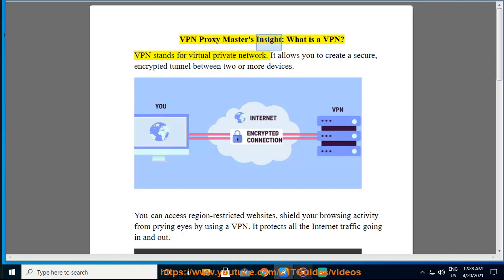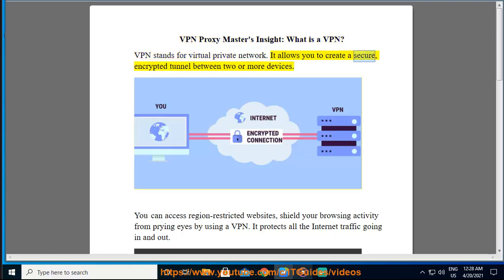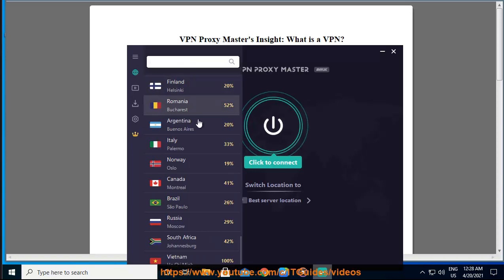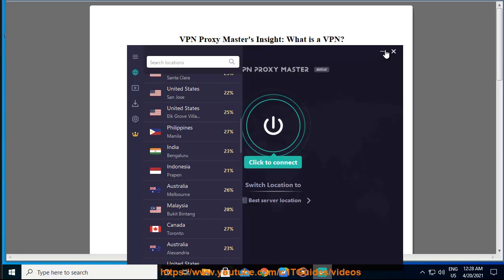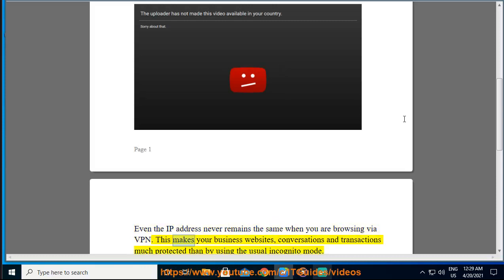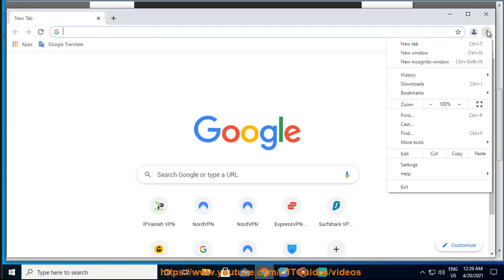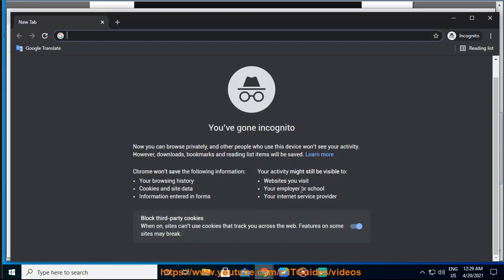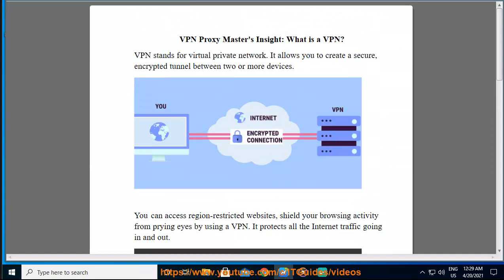VPN Proxy Master's Insight: What is a VPN?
Find out What a VPN is. Hit & get yourself started w/ VPN Proxy Master later.